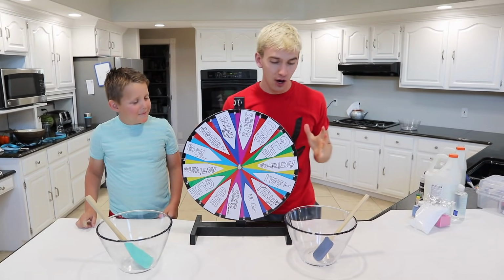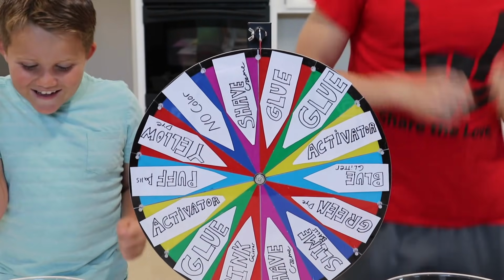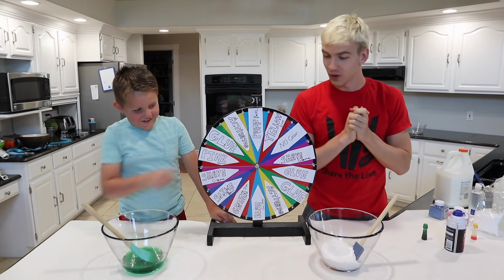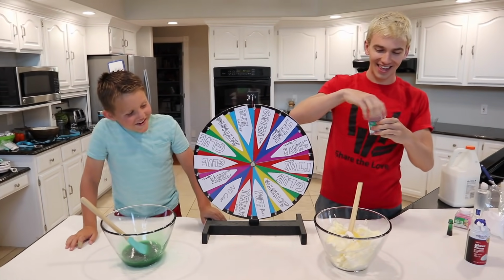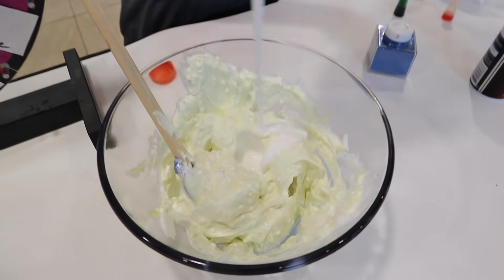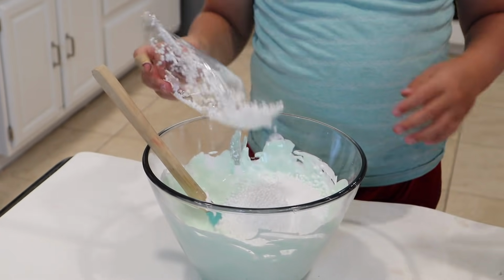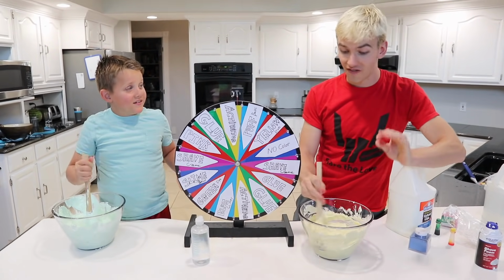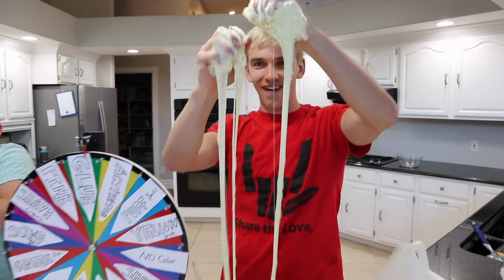MYSTERY WHEEL OF SLIME CHALLENGE!!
Stephen Sharer and Kyles Toys and Games challenge each other to a Mystery Wheel game to see who can make the best slime! Stephen got this epic Mystery Wheel Challenge idea from SIS vs BRO and decided to try it with Kyles Toys and Games while visiting the Carl and Jinger family in Utah. Steven grabbed a color spin wheel, some glue, glitter and all ingredients to make slime and put them on the mystery wheel. So while Carter Sharer was out battling the Pond Monster, Steven and Kyle challenged each other. Comment who you think won this Wheel of Slime Mystery Challenge!!

👕 EPIC MERCH STEPHENSHARER.COM SWAG STORE 👕

2961 A Hunter Mill Rd

Follow Us For a Chance to WIN Some Epic Stuff!

Mailing Address:
Stephen Sharer Youtube #633
2961 A Hunter Mill Rd
Oakton, VA 22124

This footage is property of SHARER BROS LLC and is not allowed to be repurposed without written consent from SHARER BROS LLC.

Any art and/or mail sent in may be used in videos and you give us permission to use it